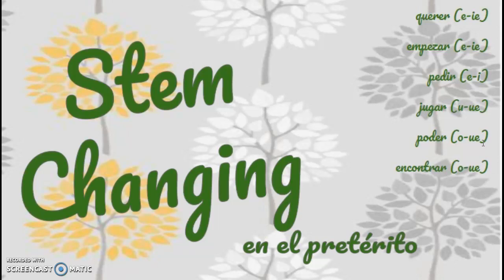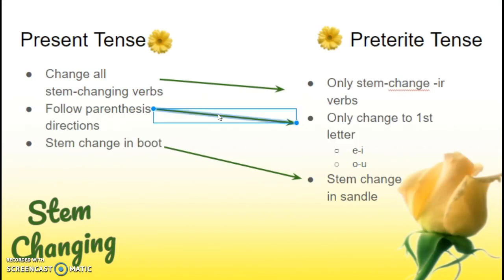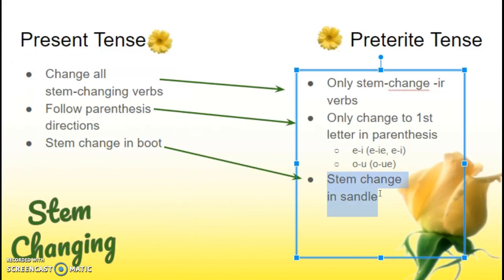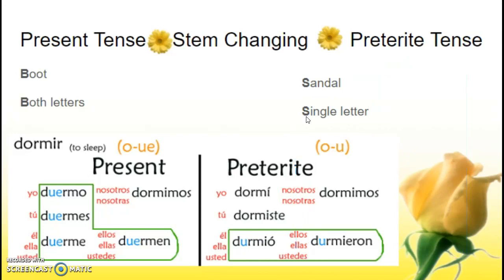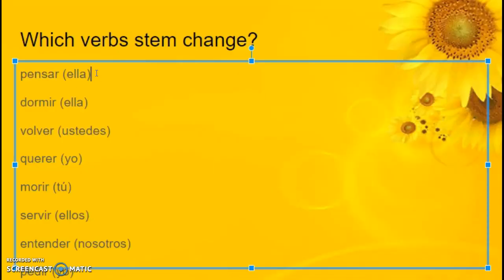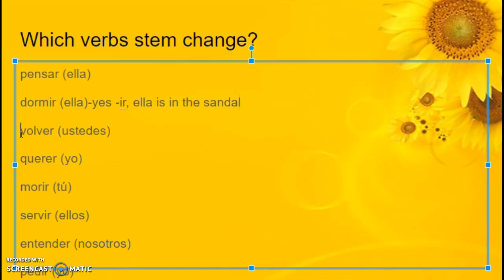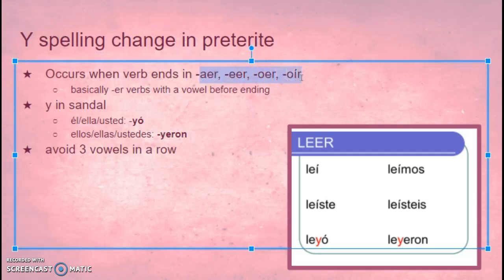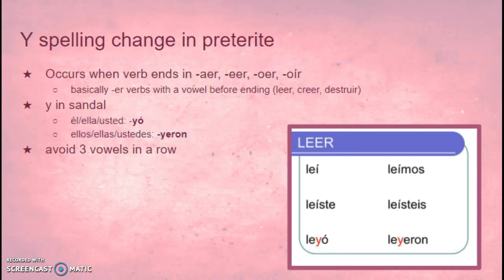7.1: Preterite Stem Changing